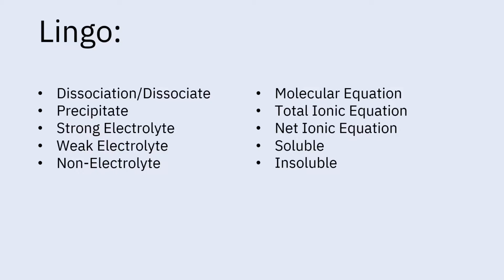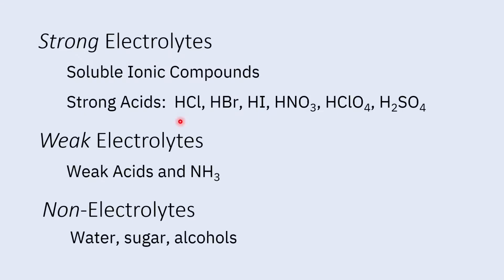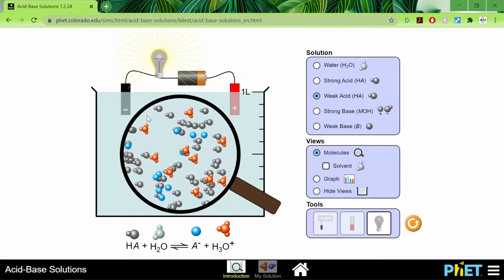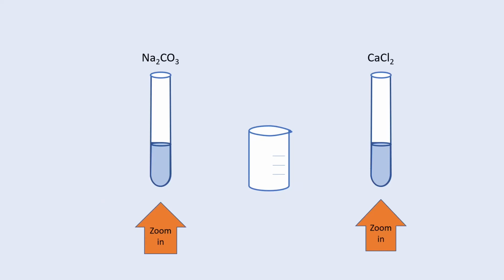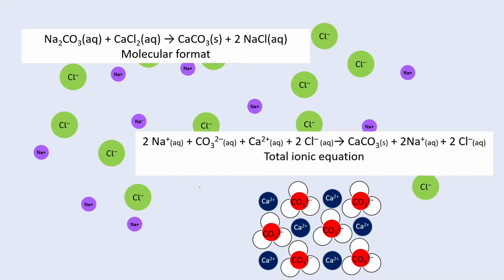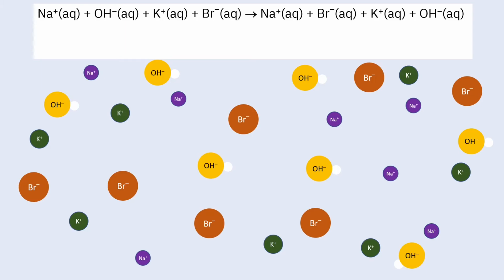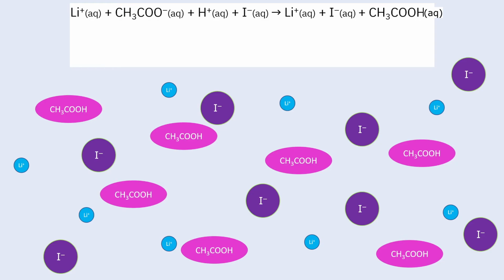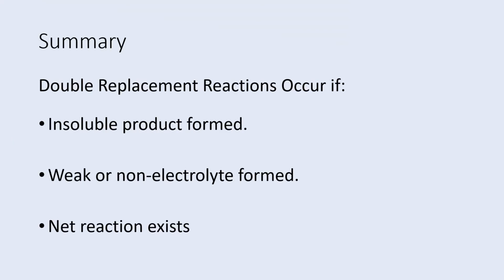Double Replacement Reactions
This video is about strong, weak, and non-electrolytes, precipitation, and double replacement reactions.  It is geared towards an introductory, general, or GOB chemistry course.